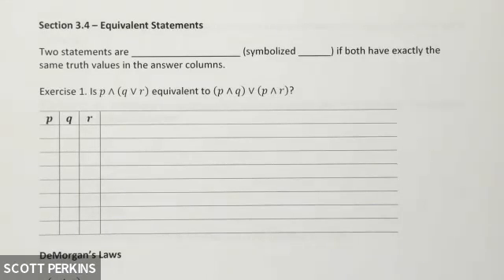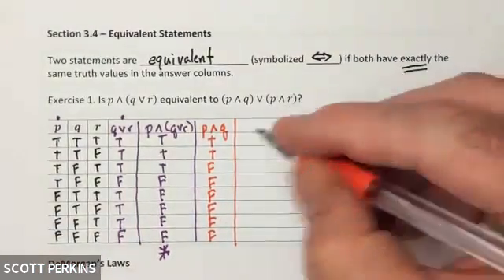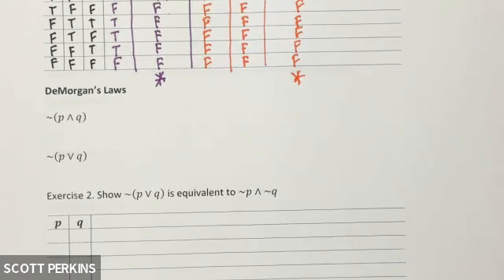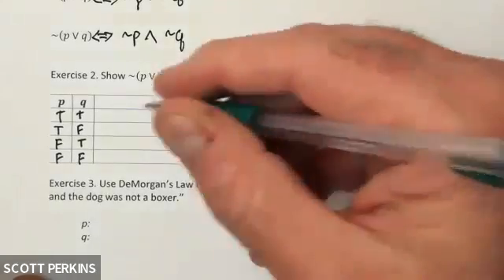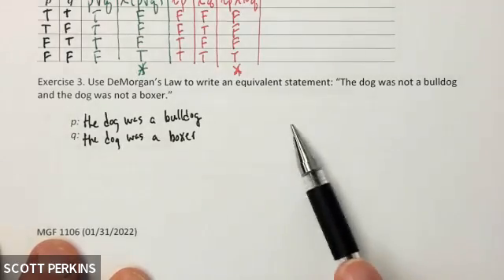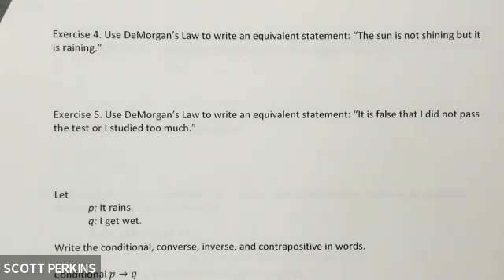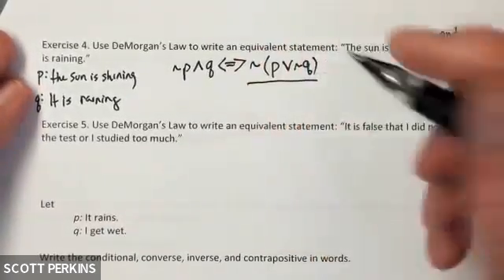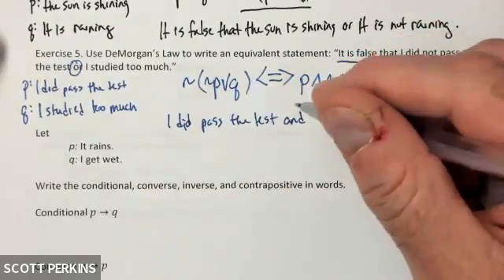MGF 1106 section 3.4 begin TR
Here we explain the idea of logically equivalent statements and briefly introduce DeMorgan's Laws.